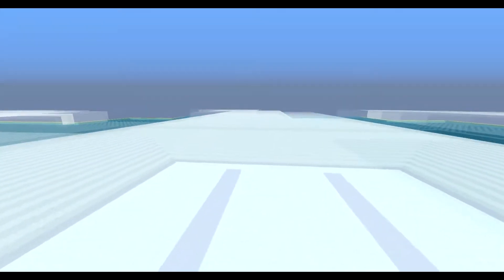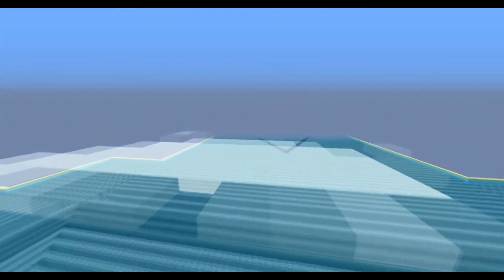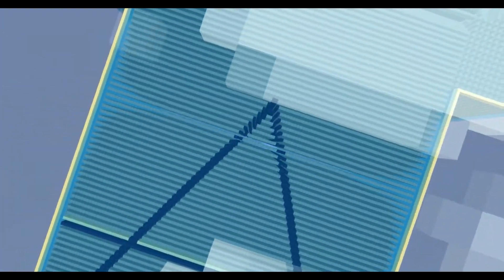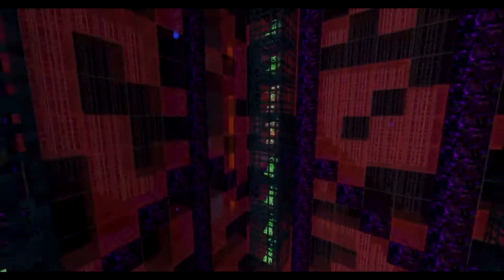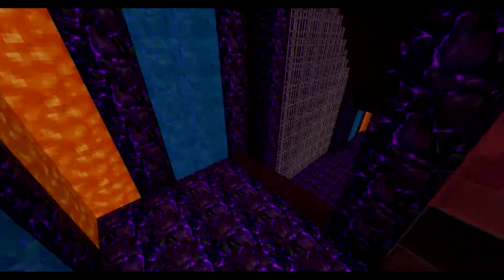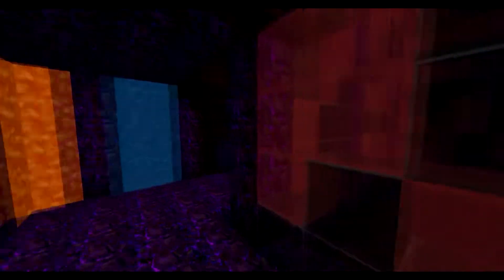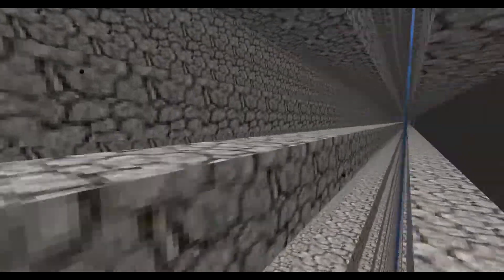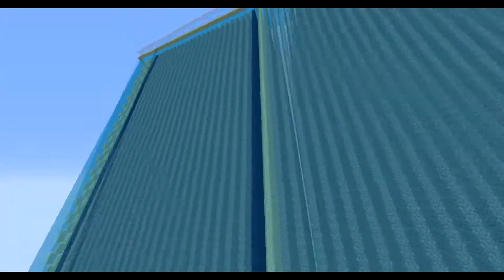AnakinNIP || VanityMC Raid Event Pre-view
Hey guys.

server : play.vanitymc.co

This is a sneak preview of the raid event for vanitymc the event is going to be held 25th 02 2017 at 9pm GMT